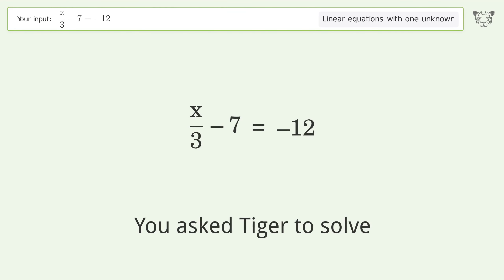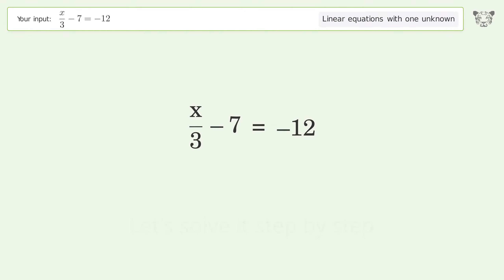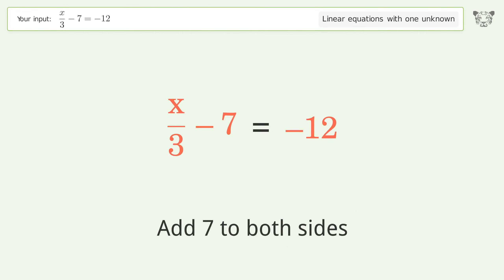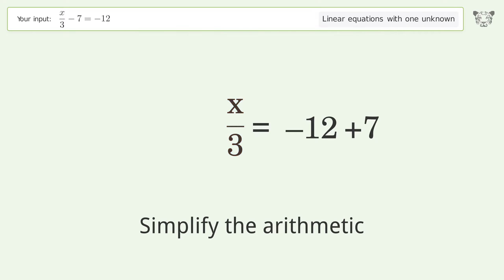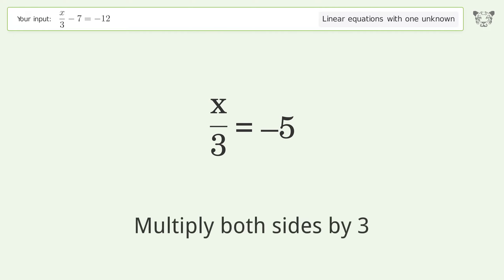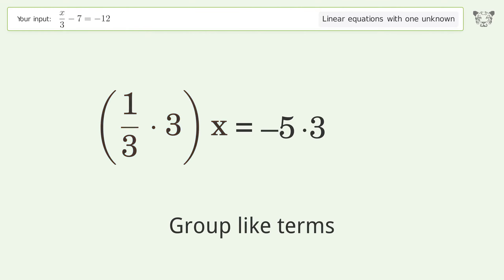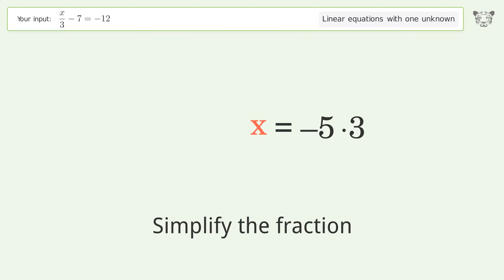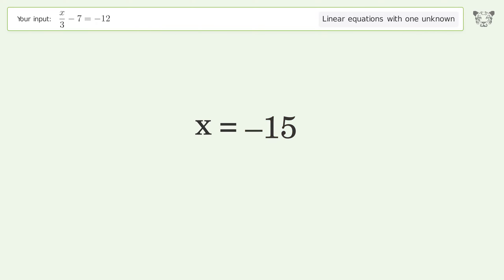Solve x/3-7=-12: Linear Equation Video Solution | Tiger Algebra